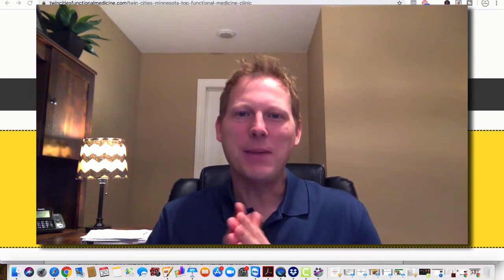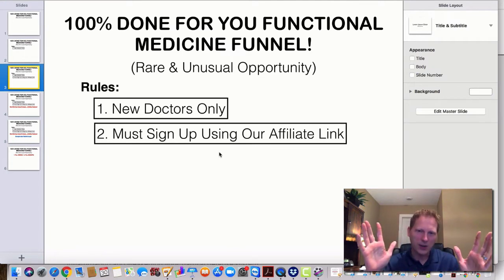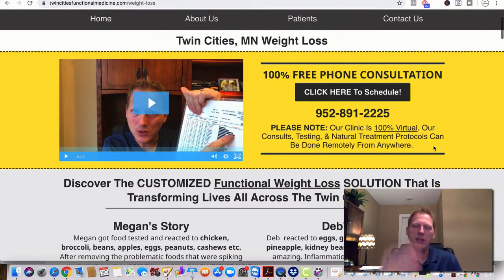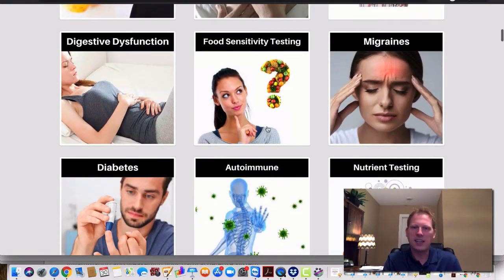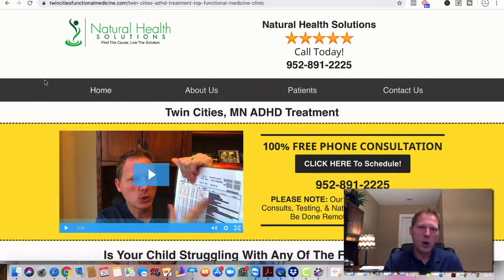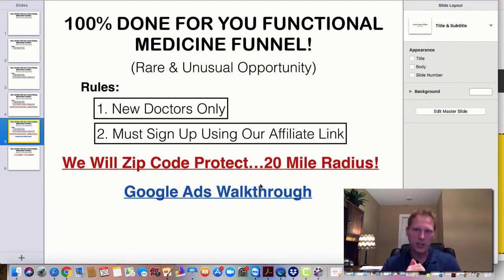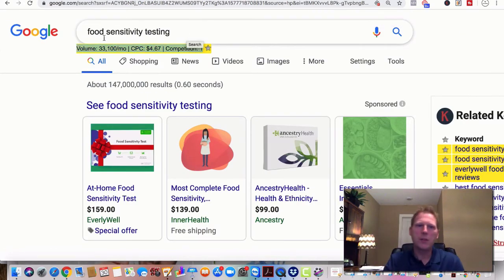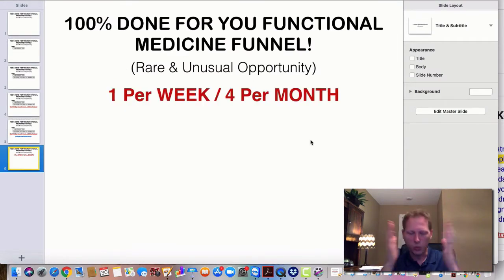100% DONE FOR YOU FUNCTIONAL MEDICINE FUNNEL WEBSITE (RARE & UNUSUAL OPPORTUNITY)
100% DONE FOR YOU FUNCTIONAL MEDICINE FUNNEL WEBSITE (RARE & UNUSUAL OPPORTUNITY)

Hey docs, we're starting something new and we're super excited about it.

If you're looking to scale up your functional medicine-based practice, this is the perfect opportunity to set a solid foundation. This works great for weight loss, ADHD, low thyroid, leaky gut, autoimmune, migraines etc.

This is the perfect set it and forget it system. Do the work one time and have multiple assets into the marketplace that continue to pay you week after week month after month.

I will also show you Google ads from A to Z so that you can get your phone ringing fast with new patients.

I say this often, but in 15 years of practice ClickFunnels has been the best business decision I've made. It allows you to build, replicate, and duplicate niche specific websites fast.

Again, if you are looking for 5 to 10 new patients a week in the arena of functional medicine then take action today.

This is a rare and unusual opportunity. We will only work with one clinic per week. Four per month. So if you are on the fence about taking action...do so immediately. Slots will fill up fast!

We do ZIP Code protect as well. We will block a 20 mile radius around your clinic to ensure your success.

Dr. B

Here are some other videos you might find helpful!

☆★ SOCIAL MEDIA SECRETS...FREE BOOK!

★☆★ THE FUNCTIONAL PRACTICE ACCELERATOR!

★☆★ GOOGLE DOMINATION VIA NICHE SPECIFIC FUNNELS!

Healthcare in the U.S. is broken and I believe functional medicine is the future of healthcare. We, as NATURAL healthcare providers, have a duty to dig and find the root cause of peoples' health challenges...MOST of which stem from the inflammatory, processed, & toxic Standard American Diet (SAD).

It's my mission to help educate & empower practitioners towards a more "functional" approach by adding OBJECTIVE testing procedures.

Be Well,

Dr. Mannie

100% DONE FOR YOU FUNCTIONAL MEDICINE FUNNEL WEBSITE (RARE & UNUSUAL OPPORTUNITY)